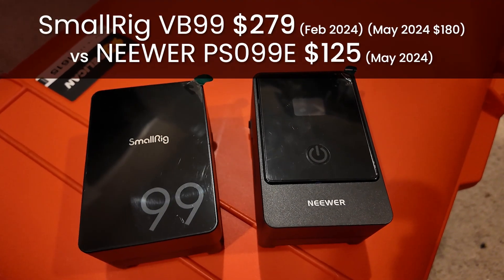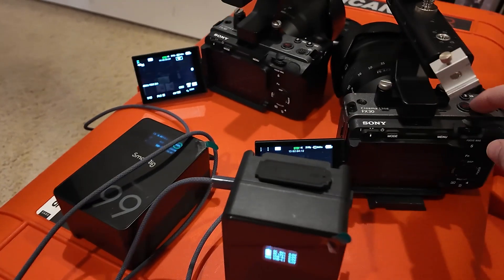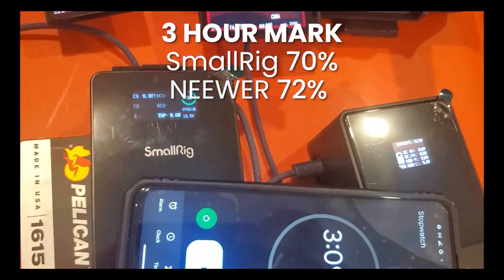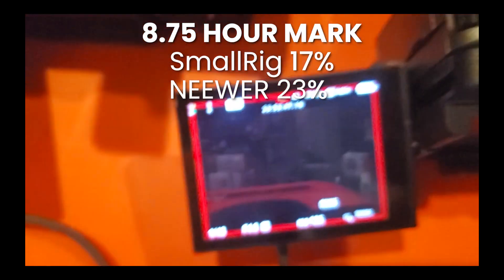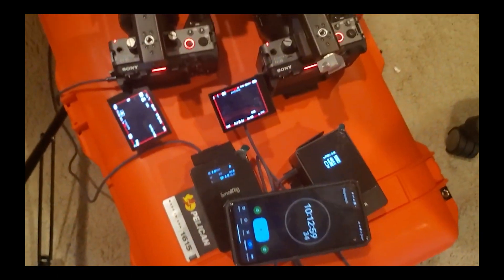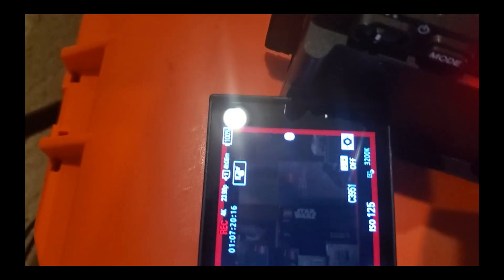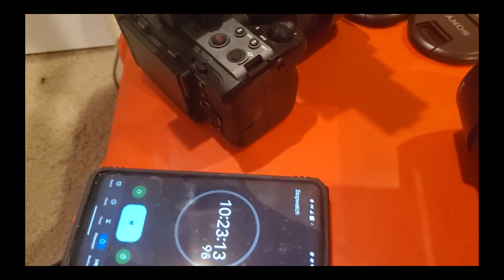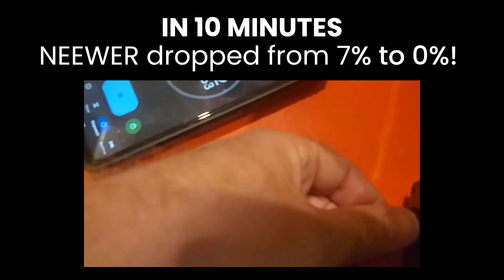Neewer Mini V Mount Battery 99Wh VS SmallRig VB99 99Wh with SONY FX30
We use Sony FX3s and FX30s and they notoriously suck the life out of batteries. Earlier this year I bought a SmallRig VB99 and was very pleased with it's performance, at the time I paid $279 for it (now around $180). How much was I paying for the name brand? So, I purchased a Neewer PS099e for less than half and did a test.

On FX3 and FX30 cameras make sure to use a USB C Cable that can deliver enough wattage! After trial and error and one of my employee's bringing it up, we landed on these:

240w USB C to C cords!
SmallRig VB99